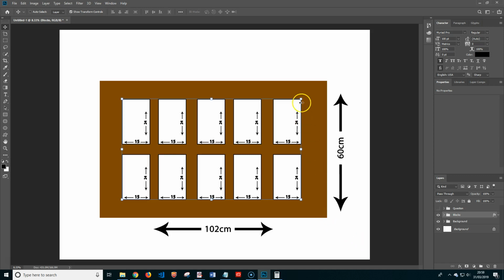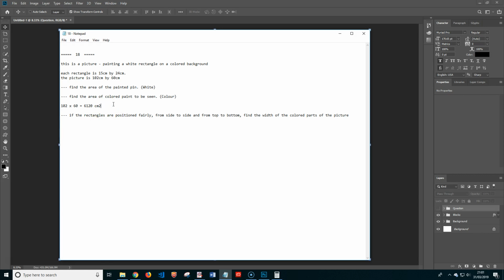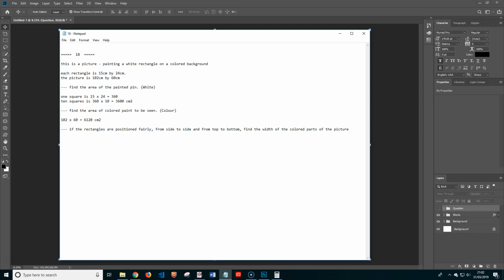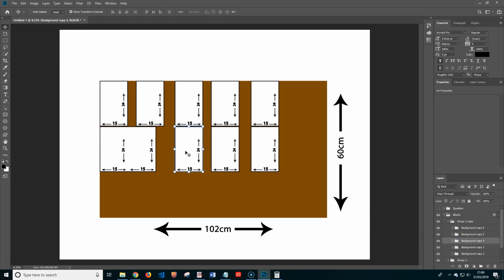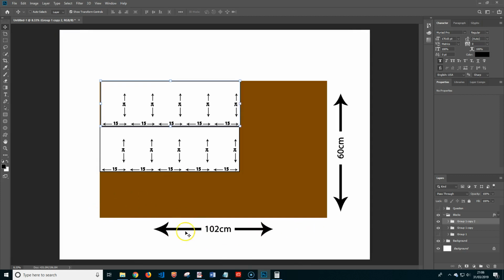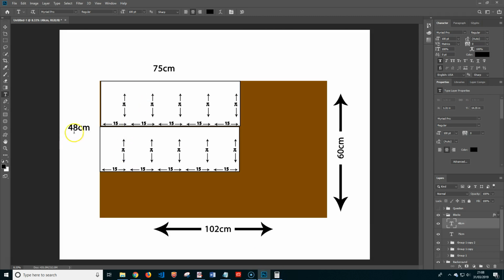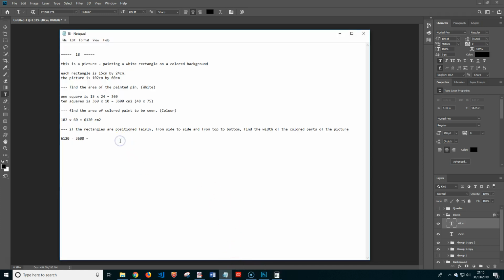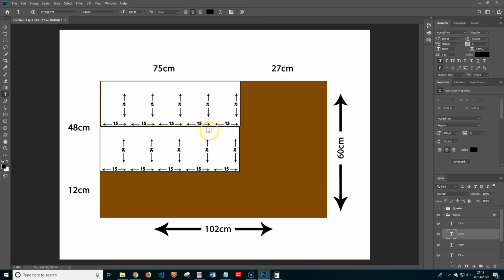Page 90 - Sum 18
18

this is a picture - painting a white rectangle on a colored background

each rectangle is 15cm by 24cm.
the picture is 102cm by 60cm

--- find the area of ​​the painted pin. (White)

one square is 15 x 24 = 360
ten squares is 360 x 10 = 3600 cm2 (48 x 75)

--- find the area of ​​colored paint to be seen. (Colour)

102 x 60 = 6120 cm2

--- if the rectangles are positioned fairly, from side to side and from top to bottom, find the width of the colored parts of the picture

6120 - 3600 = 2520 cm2